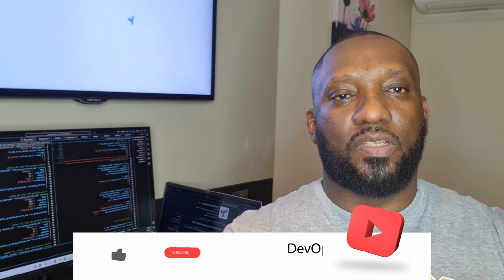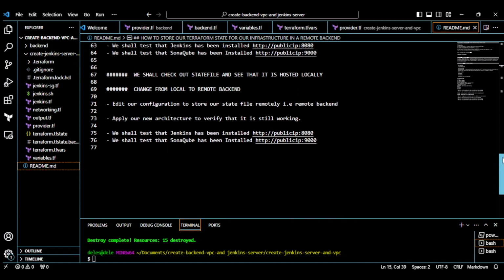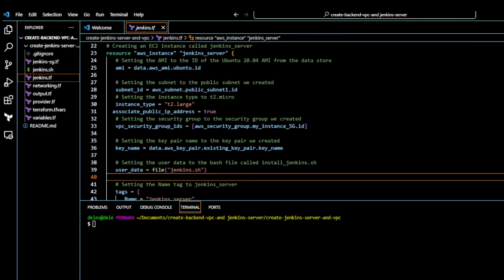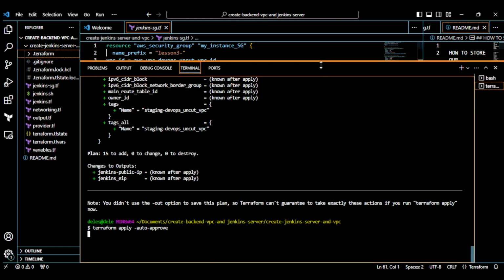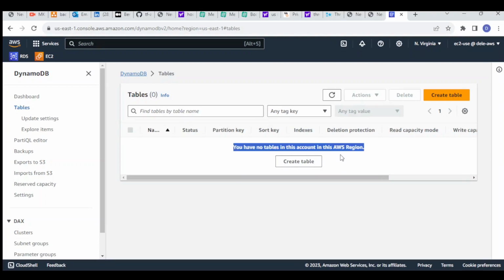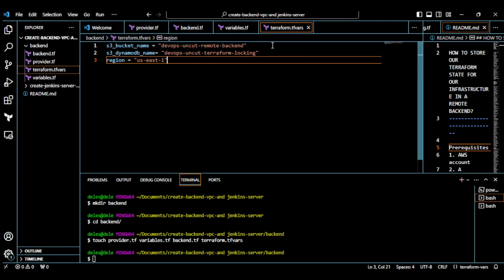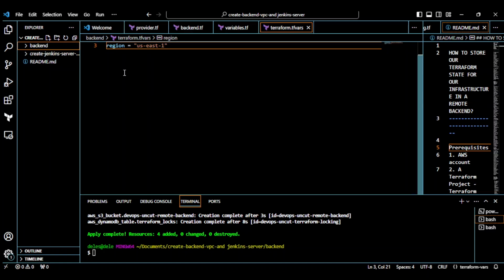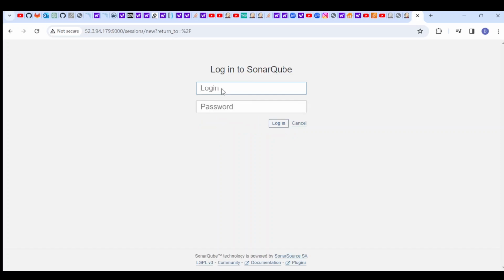Step by Step | How to set up a remote backend | End to End Terraform Tutorial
Follow this end to end implementation and learn how to set up a remote backend for terraform. We shall be storing our Terraform State in an S3 bucket and using DynamoDB for state locking.

HOW TO STORE OUR TERRAFORM STATE FOR OUR INFRASTRUCTURE IN A REMOTE BACKEND

Prerequisites
1. AWS account
2. A Terraform Project - Terraform code to build infrastructure in AWS
3. Terraform installed on your local machine
4. AWS CLI installed and configured on your local machine

To learn how to install and configure AWS CLI, please watch one of my videos dedicated to this